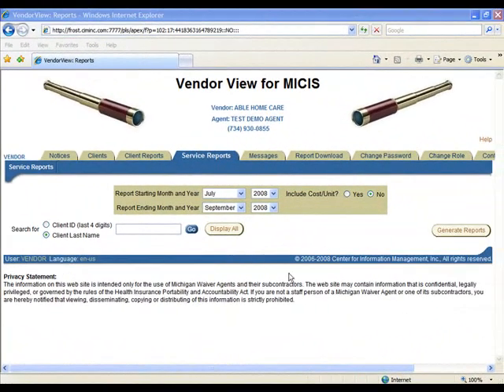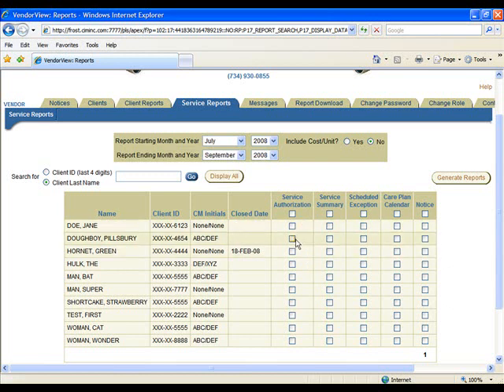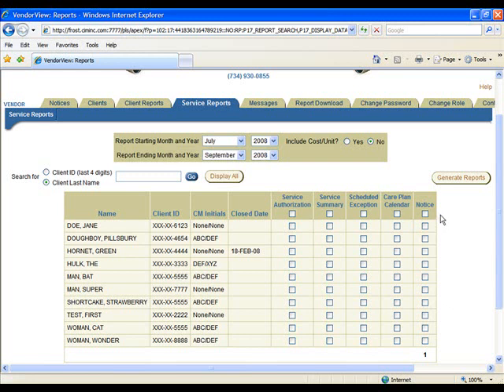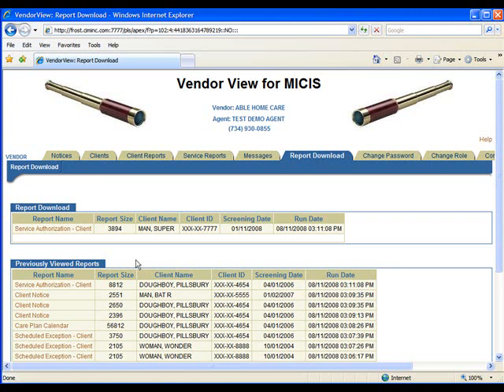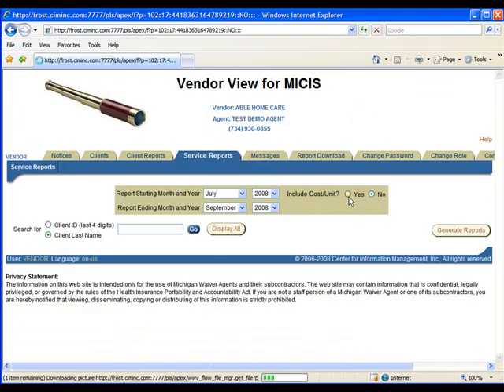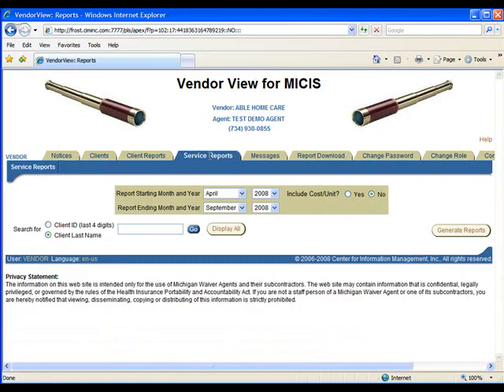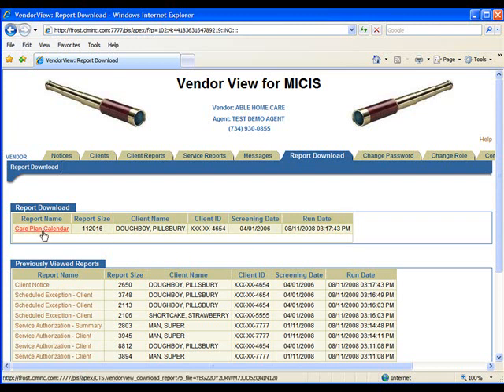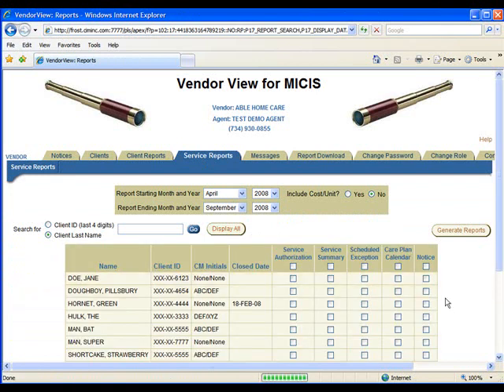Vendor View Service Reports